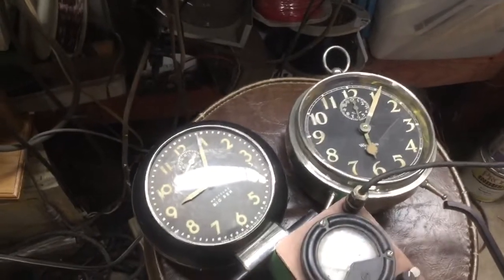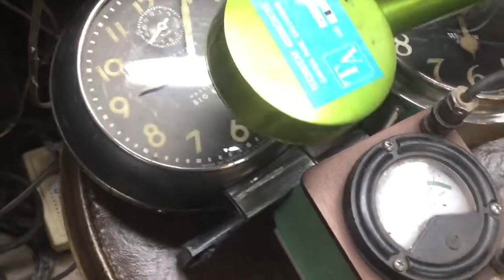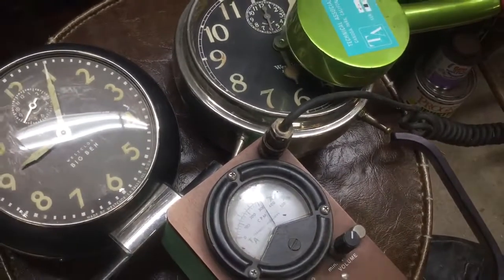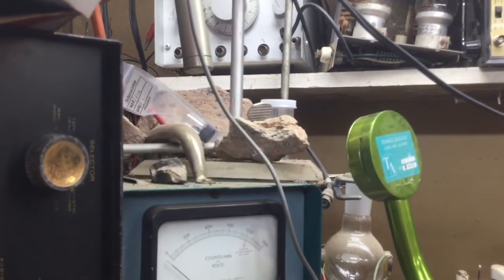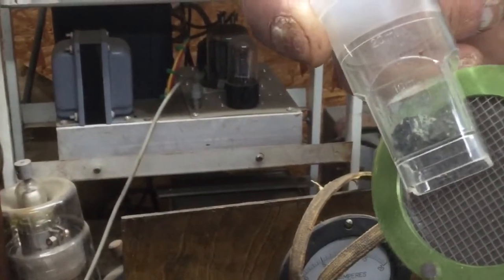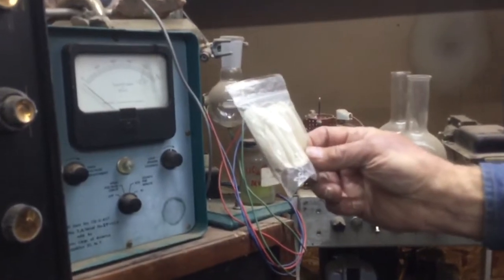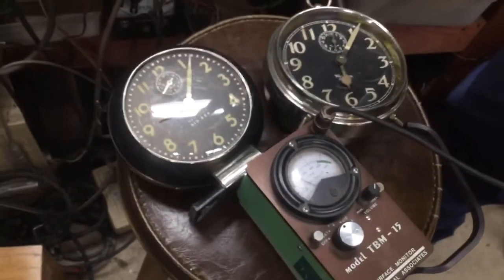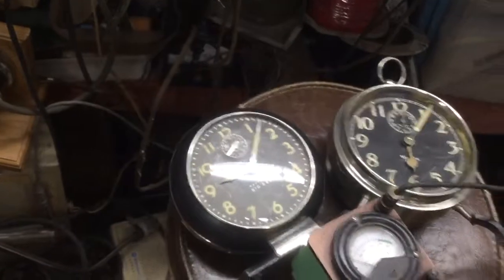Westclox Big Ben Loud Alarm style 5a rebuild part 1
Checking the dial for radioactivity.
I pay a visit to my friend Mike, who has considerable experience with nuclear physics and working with radiation and radioactive materials.
He uses an instrument known as a Geiger Counter to check the clock dials and we even compare the dials with rocks and Coleman lamp mantles.
As you can see several items are “hotter” than the clock dials are.
Mike’s advice for safe handling of the hands and dials is to not eat them. This would also mean being careful to not inhale any dust generated by the flaking paint.

You should perform your own risk assessment before working on a luminous clock dial.